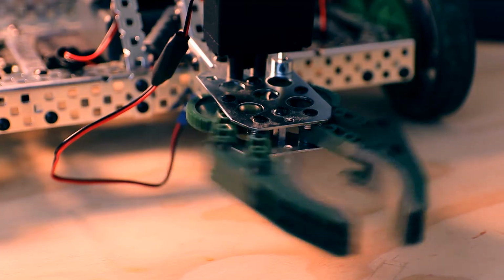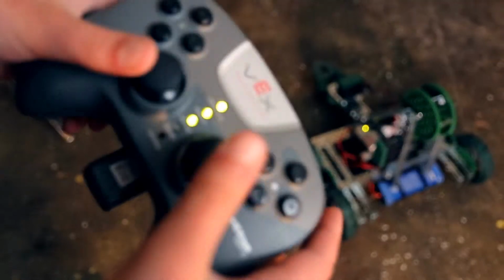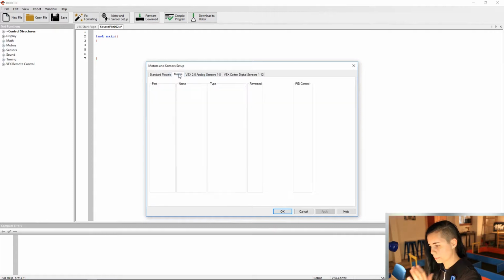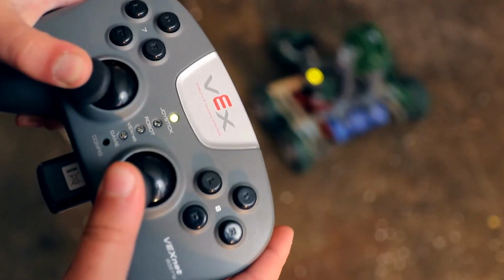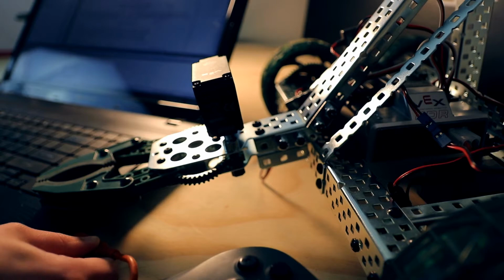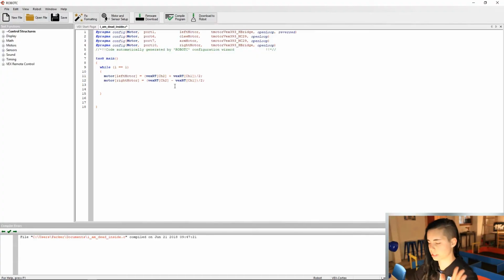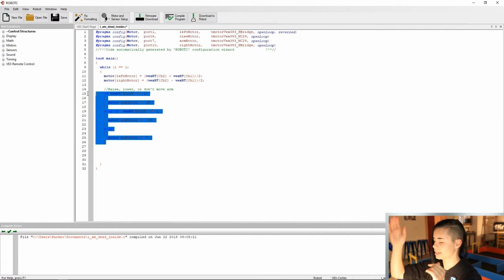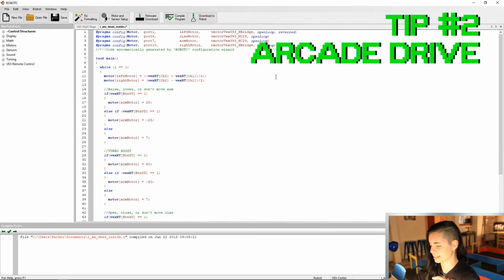The Complete Clawbot Guide™ // VEX EDR // Level 3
May the force be with you, Warrior.
The youtubes: hah did u really need a link for this?

/* We're an underground robot society, built by teen girls for teen girls. Choose your clan, level up, and join the rebellion. */